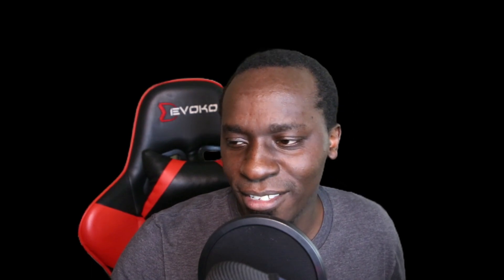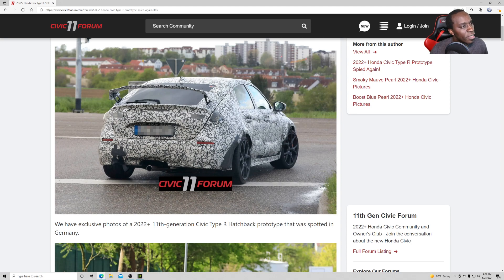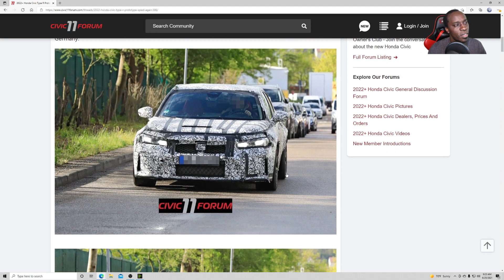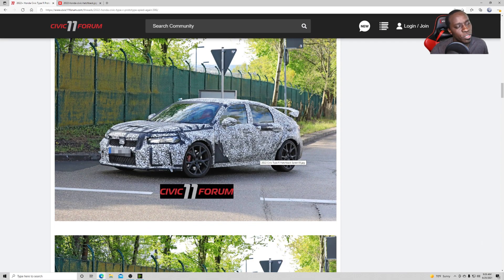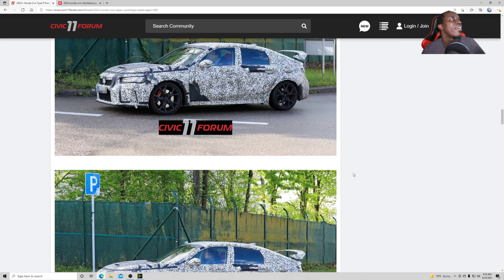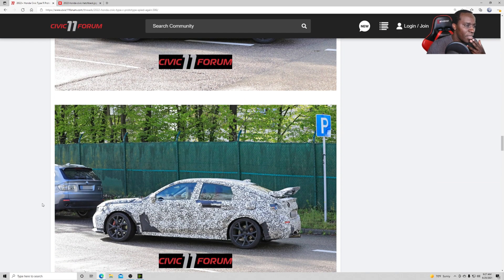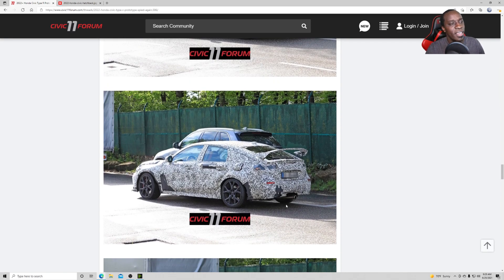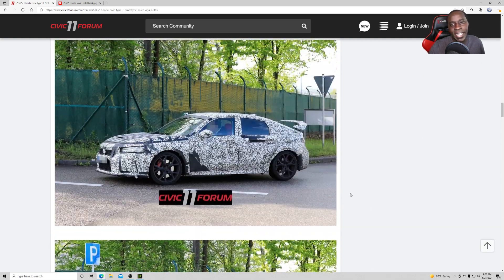2022+ Honda Civic Type R Prototype Spied Again!